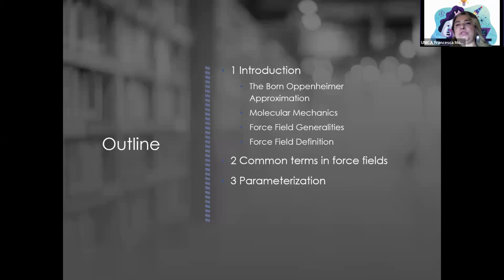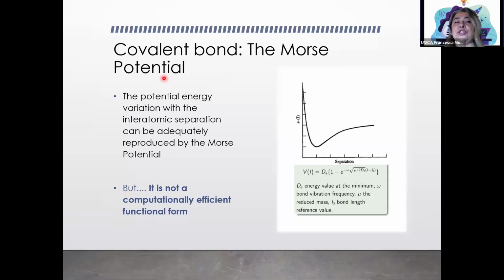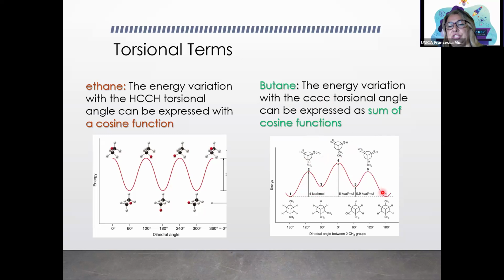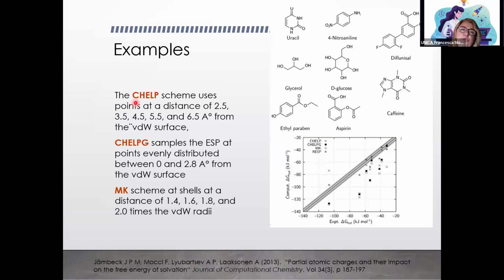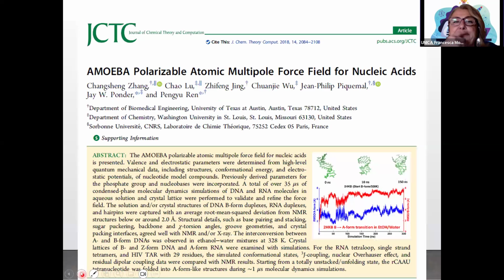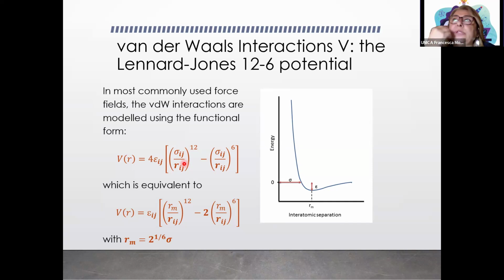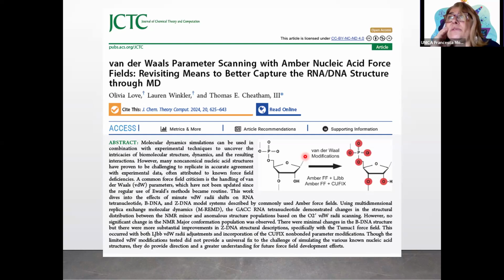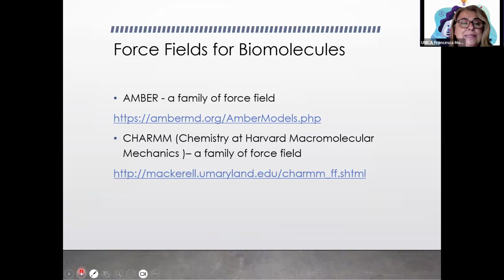Francesca Mocci "Force fields and molecular dynamics simulations: Applications to nucleic acids"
Department of Chemical and Geological Sciences, University of Cagliari (Cagliari, Italy)

Lecture on the second Scientific workshop for students
"Computationa" Physics of DNA"